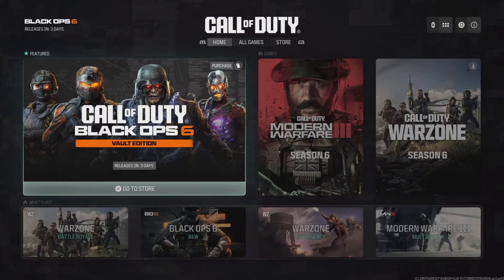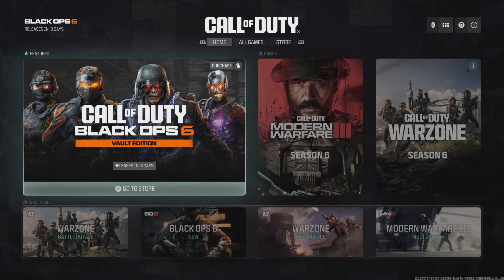HOW TO GET FREE BO6 LITTLE CEASARS REWARDS! (FREE Operator, Battle Pass, Cod Points!)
Snapchat: VelocityPIays ( the L in plays is an i )